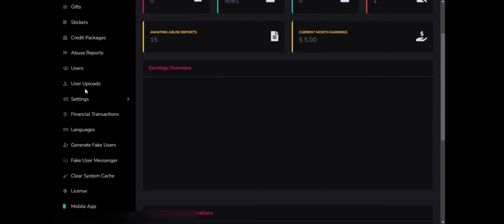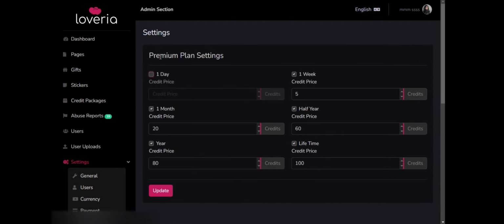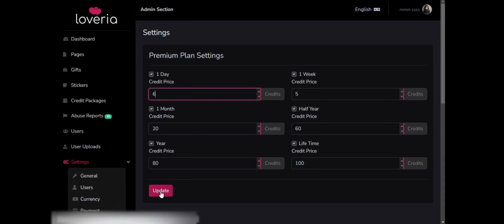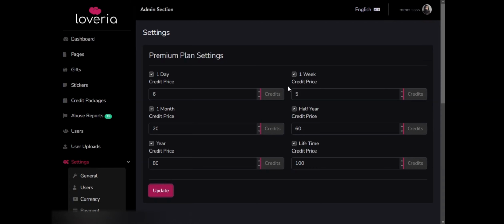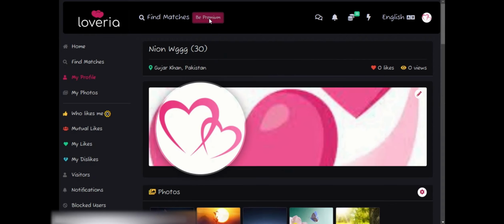Master Loveria Premium Plans Like a Pro! 🚀 | Step-by-Step Setup Guide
Welcome, Love Enthusiasts! 🚀 Join us on a journey through Loveria's Admin Panel in this comprehensive tutorial. Learn how to effortlessly enhance your user experience by setting up premium plans in just a few simple steps.

🔧 Key Steps Covered:

1. Navigate to the Admin Panel.
2. Open Settings from the side menu bar.
3. Select Premium Plan Setting from the dropdown.
4. Pick the perfect 1-Day premium plan.
5. Set the credit price.
6. Hit 'Update' and watch the magic happen!

Discover the ease of upgrading users to premium status, with various durations available in the premium plan settings. Witness how this plan shines on the user side, inviting them to embrace the world of premium perks.